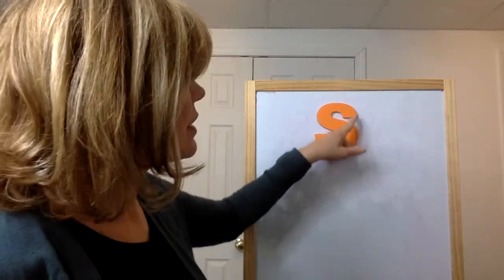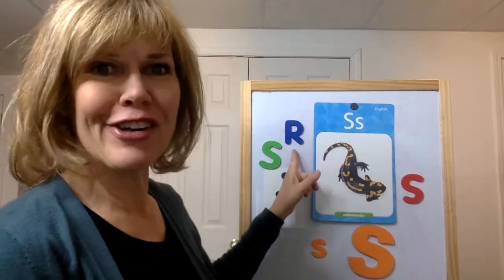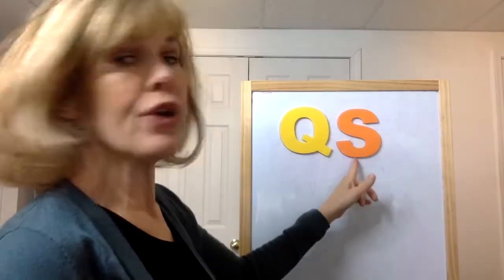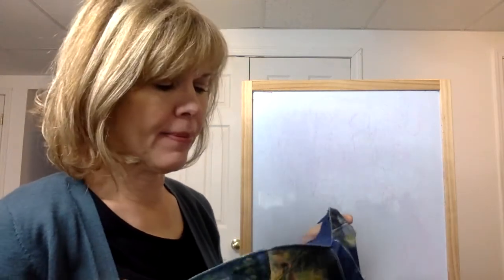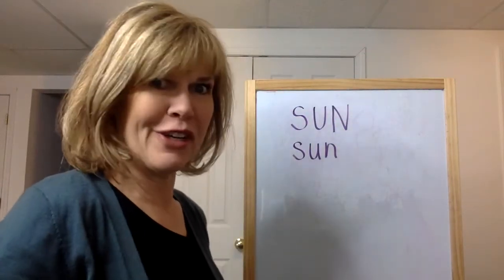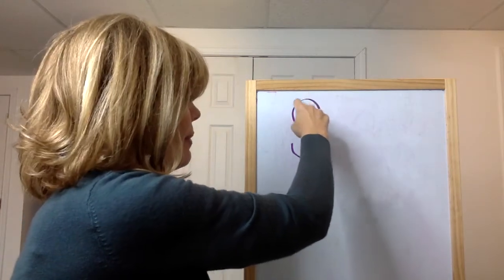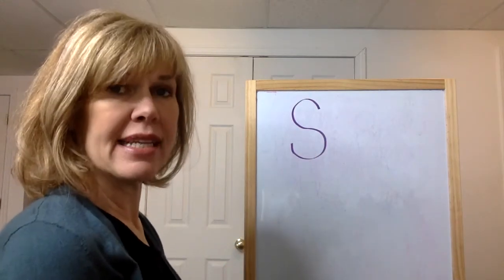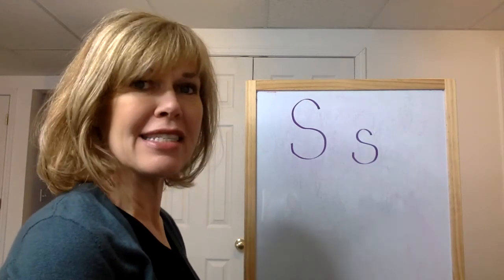Letter S Movie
Videos are snippets of daily routine in preschool classroom for 4-5 year olds in Indiana.  While students are unable to attend daily class due to quarantine, these videos are meant to help bridge the gap for kindergarten readiness.  Teacher is k-6 licensed teacher with Masters in Education.